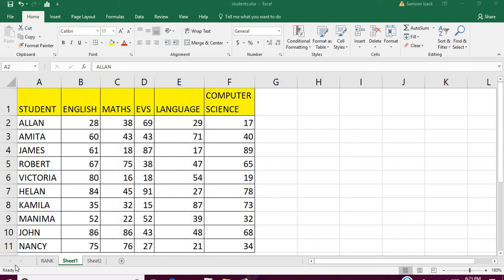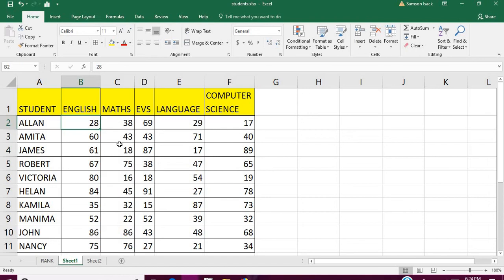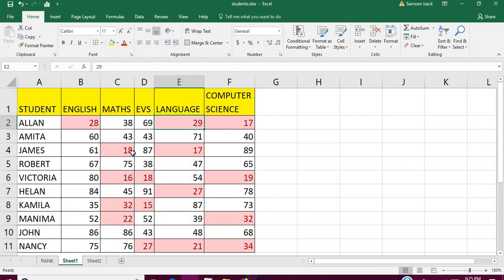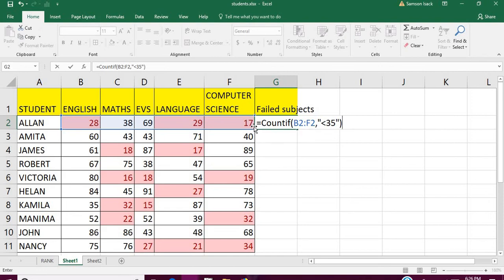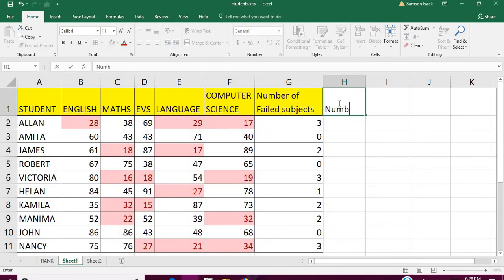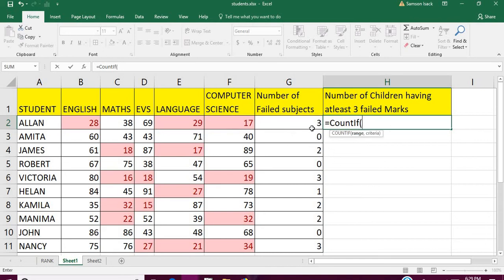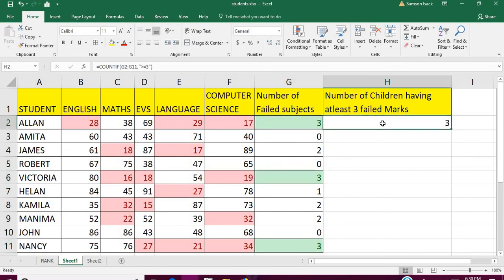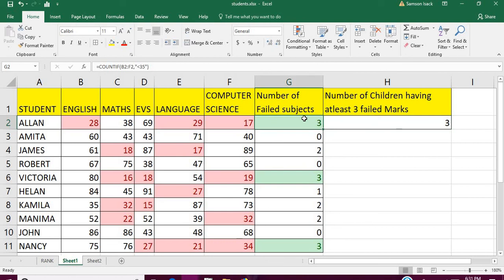Excel : How to find Children failed in at least 3 subjects in excel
Excel : Children Children failed in at least 3 subjects